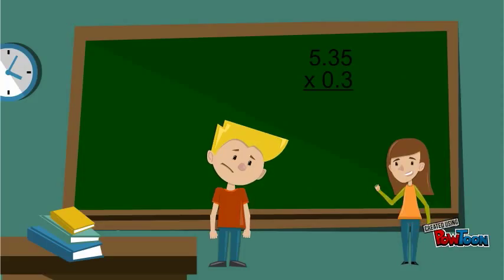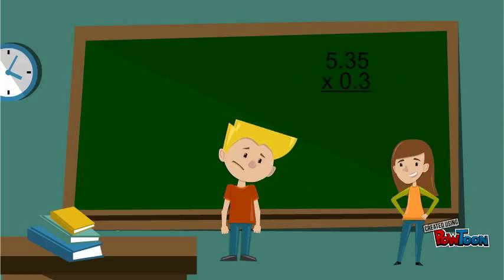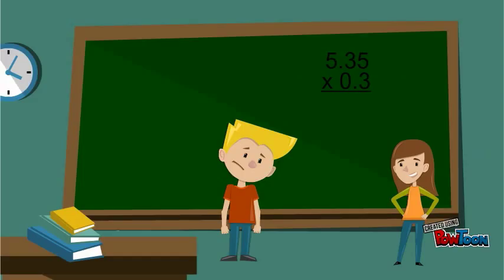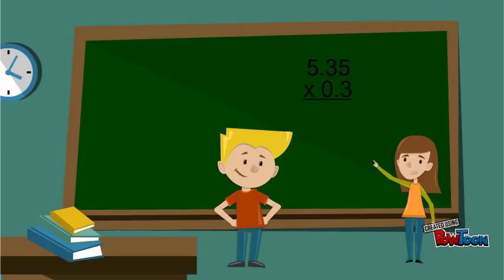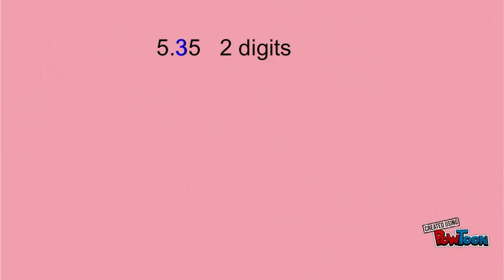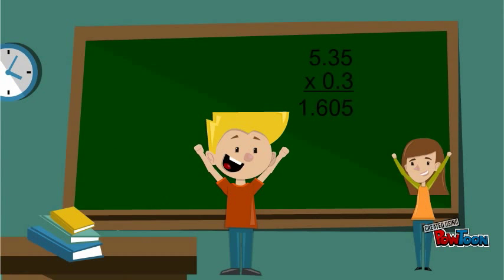Decimal Multiplication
How to multiply with decimal numbers.-- Created using PowToon -- Free sign up -- Create animated videos and animated presentations for free.  PowToon is a free tool that allows you to develop cool animated clips and animated presentations for your website, office meeting, sales pitch, nonprofit fundraiser, product launch, video resume, or anything else you could use an animated explainer video. PowToon's animation templates help you create animated presentations and animated explainer videos from scratch.  Anyone can produce awesome animations quickly with PowToon, without the cost or hassle other professional animation services require.